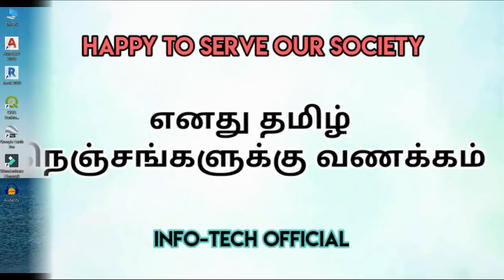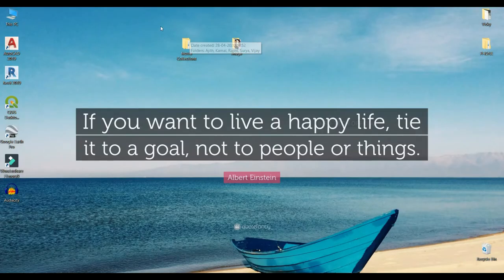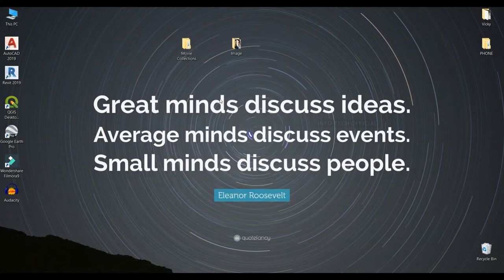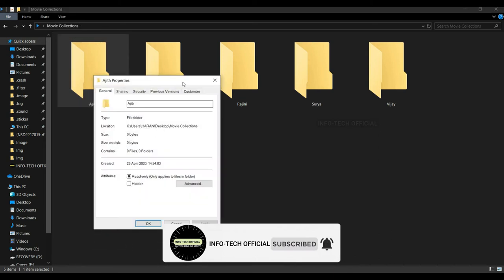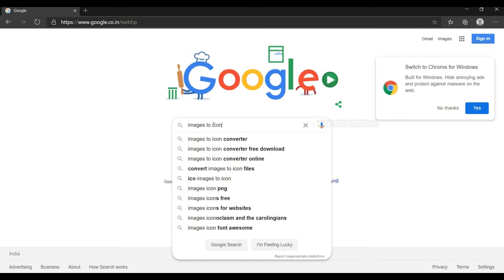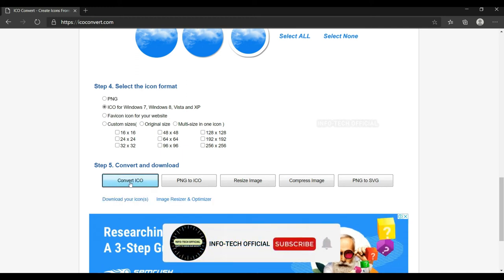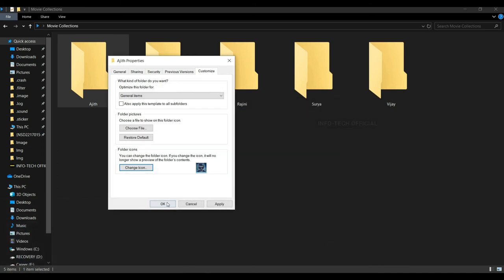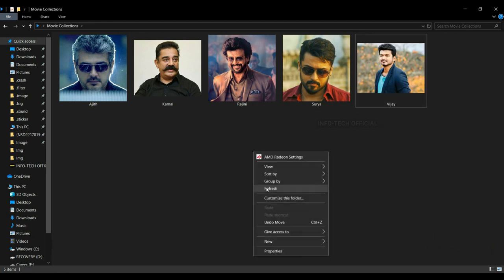😍Create Custom Folder Icon in Computer Tamil - Make Own Folder Icon Windows - Just Haran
This video describes the procedure for creating a folder icon in the computer in Tamil. Creating a custom Folder icon is easy and simple as mentioned in the video. Making of custom folder icon can be done in all windows operating systems.